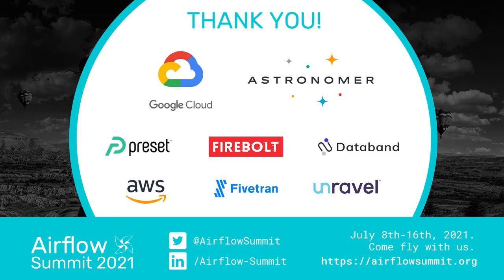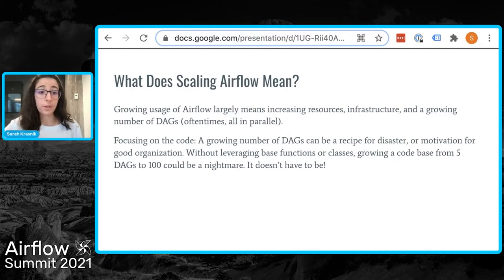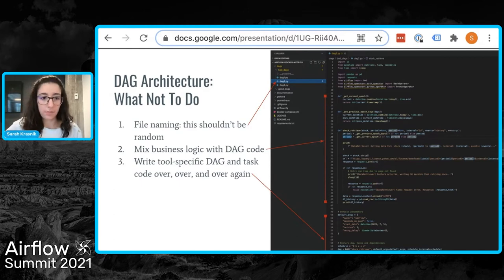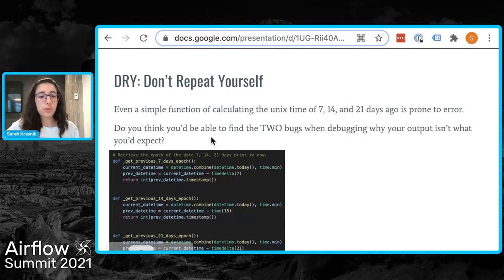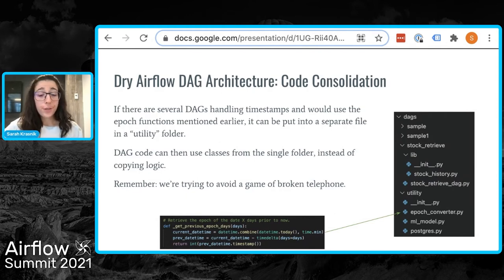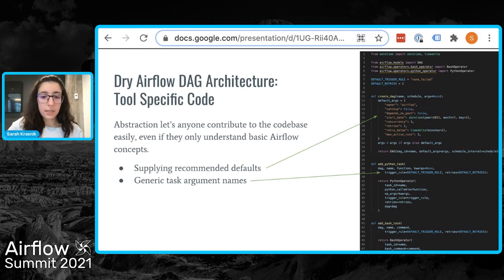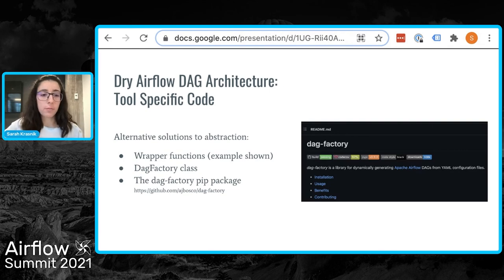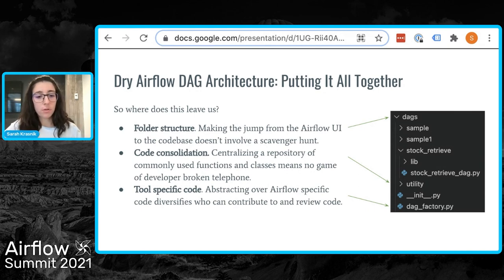Writing Dry Code in Airflow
Presented by Sarah Krasnik at Airflow Summit 2021.
Engineering teams leverage the factory coding pattern to write easy-to-read and repeatable code. In this talk, we’ll outline how data engineering teams can do the same with Airflow by separating DAG declarations from business logic, abstracting task declarations from task dependencies, and creating a code architecture that is simple to understand for new team members. This approach will set analytics teams up for success as team and Airflow DAG sizes grow exponentially.